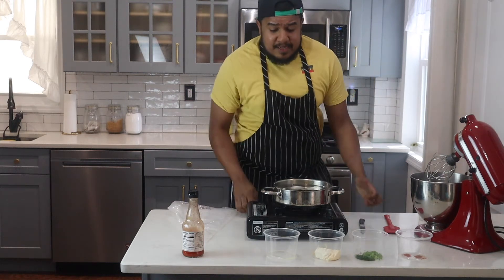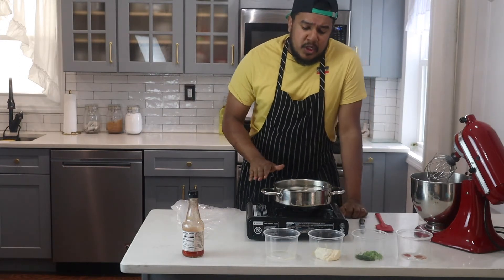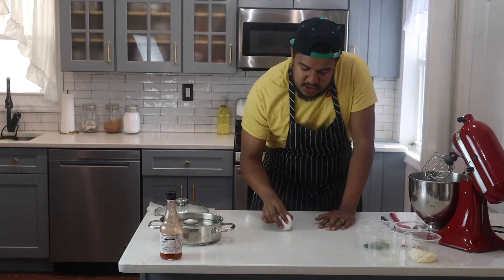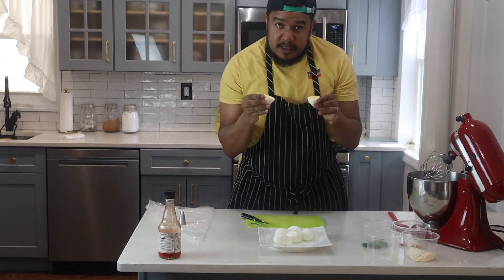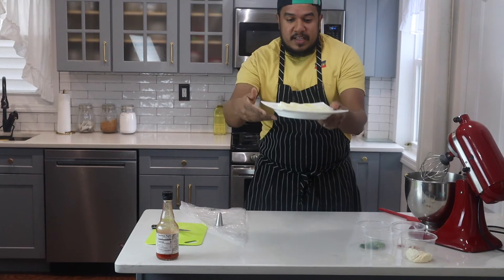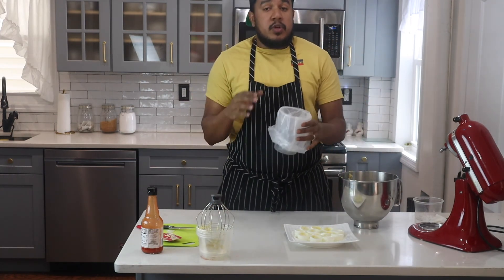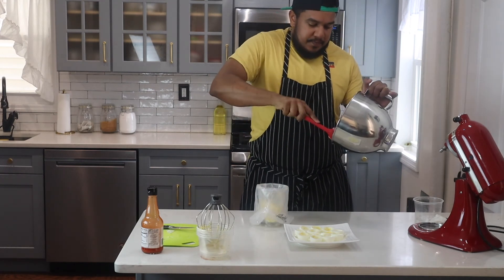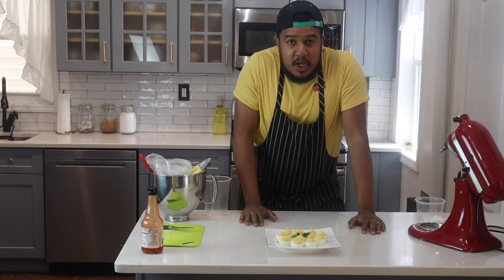Deviled Eggs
Recipe:
6 large eggs
2 Tbs mayo
1 Tbs cream cheese
1 tsp dijon mustard
1 Tbs scallions minced
1 Tbs parsley minced
2 splashes hot sauce
1/8 tsp paprika
1/8 tsp cayenne